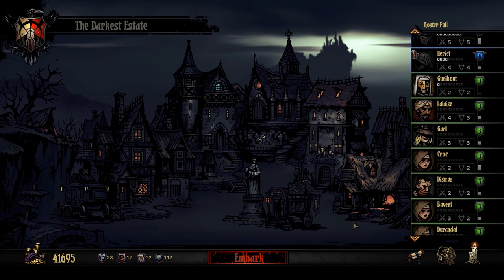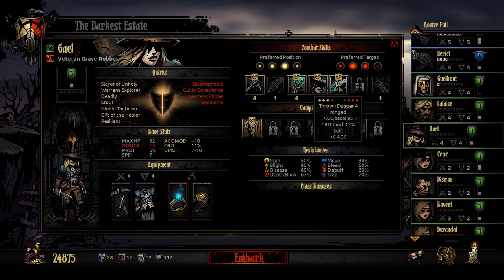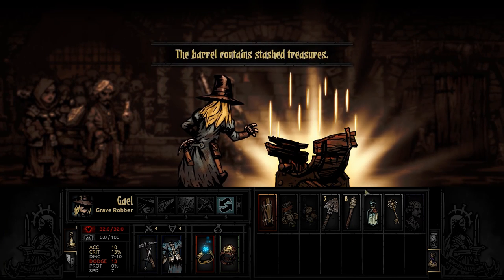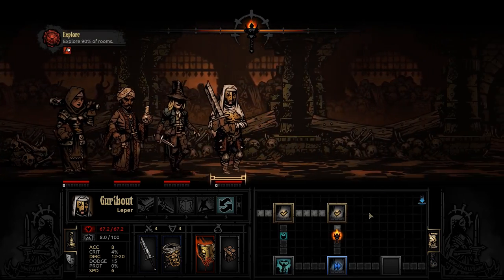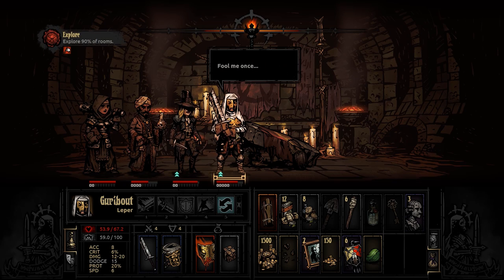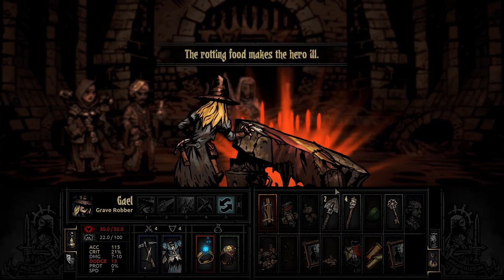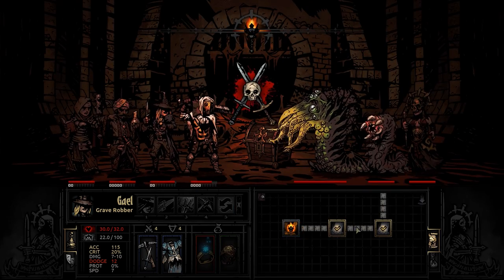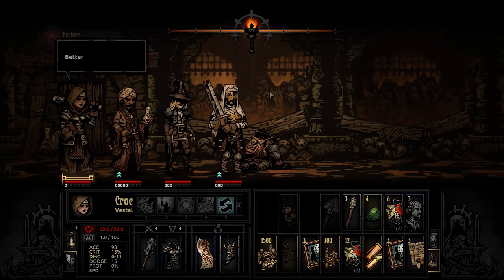Let's Play Darkest Dungeon: Gameplay Part 35 - Disorder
Let's Play Darkest Dungeon - a challenging turn-based roguelike RPG. Darkest Dungeon gameplay is focused on psychological stresses of adventuring.

If you enjoyed the video, please consider hitting the Like button - it helps the channel grow!